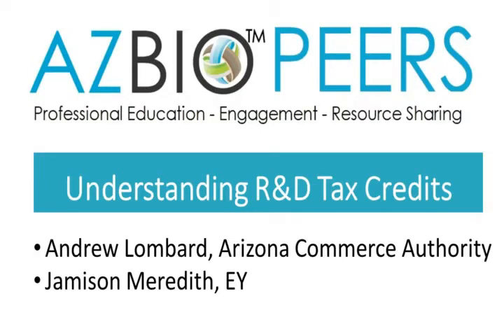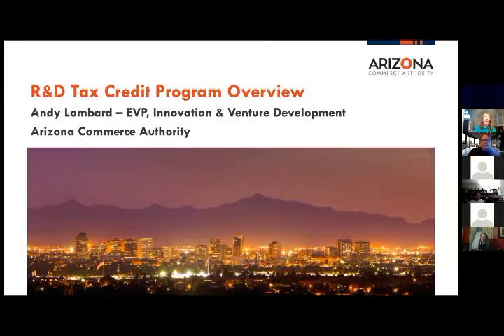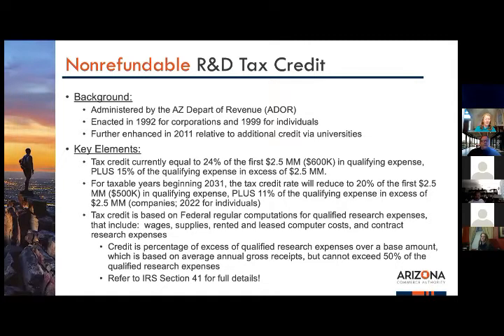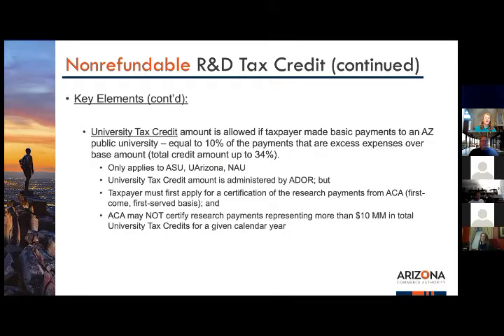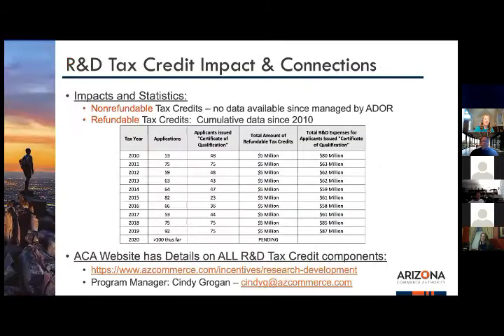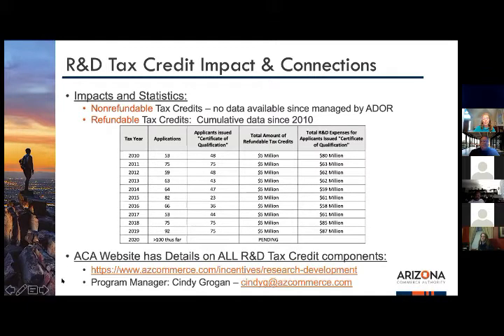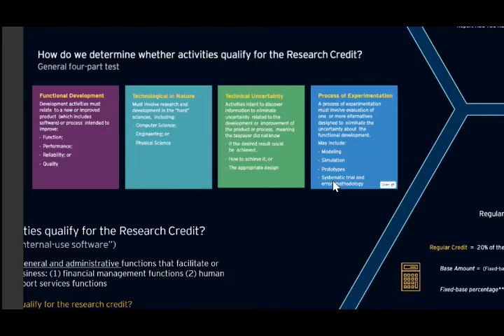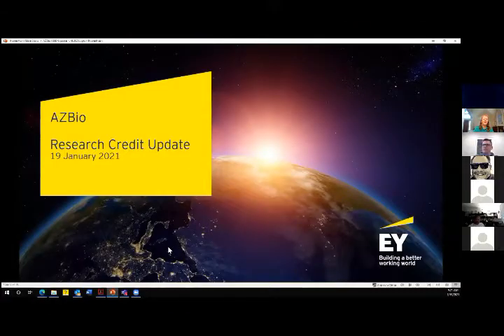AZBioPEERS R and D Tax Credits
This educational session was recorded on January 19, 2021.